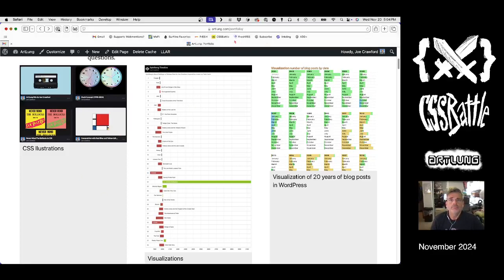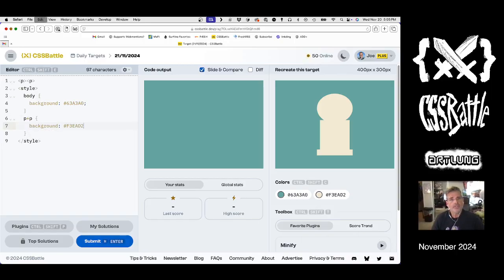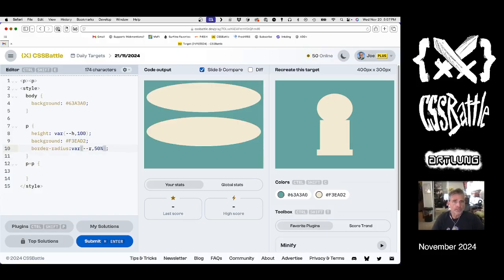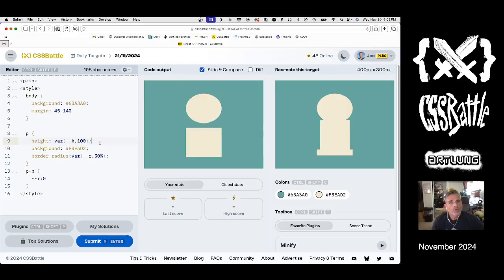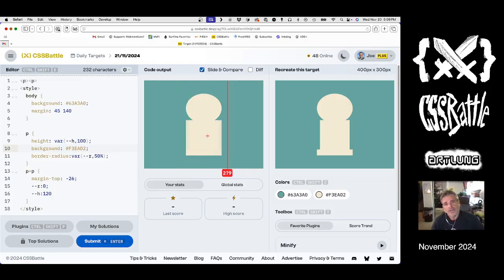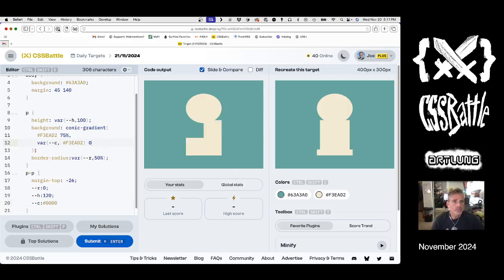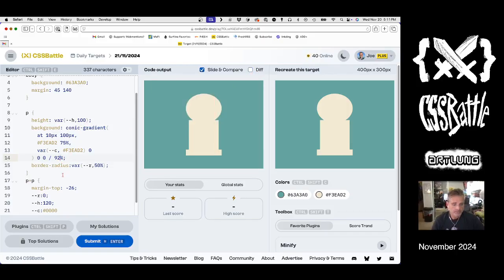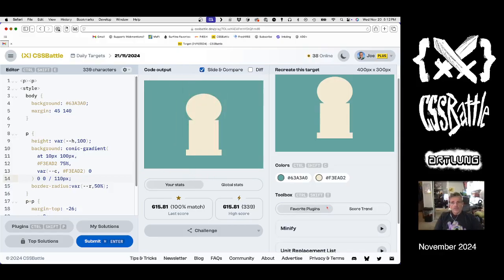CSSBattle for NOVEMBER 21 (2024)